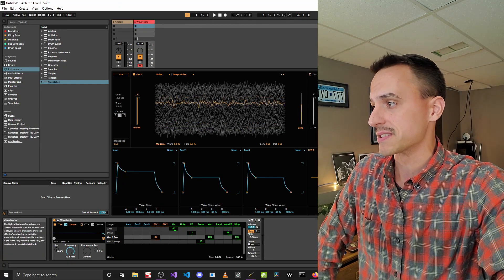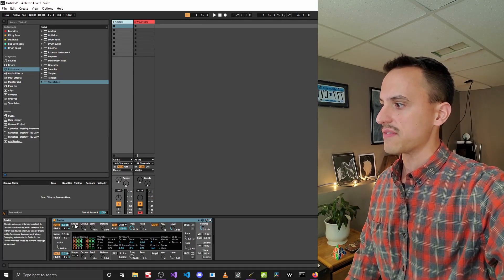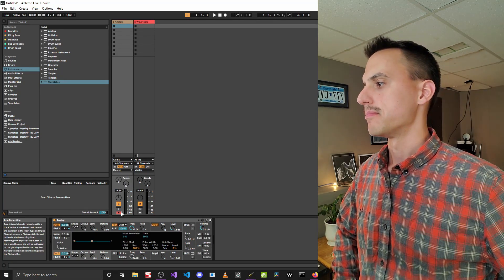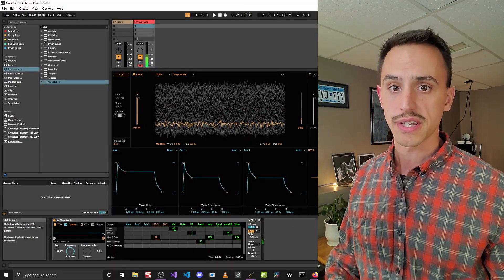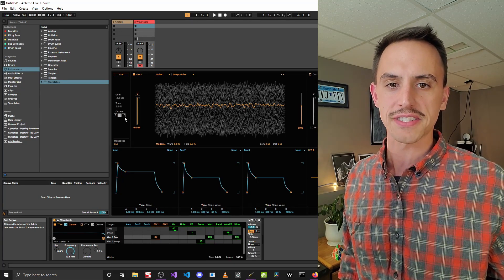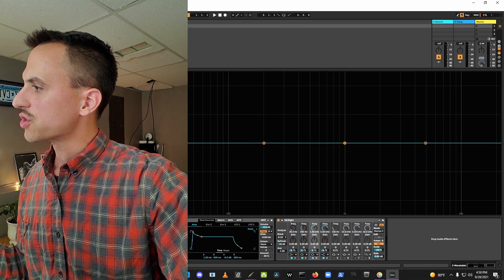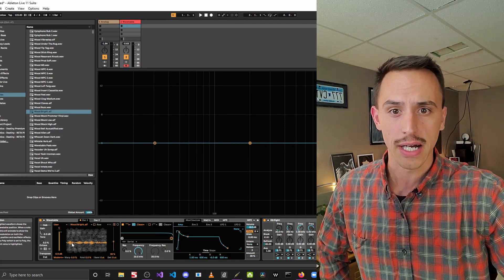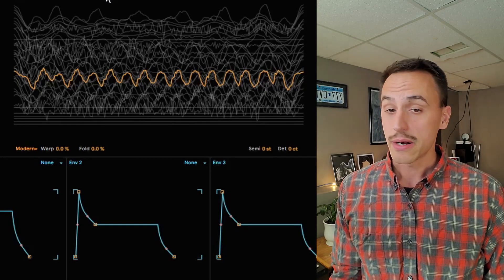Ableton's Wavetable CANNOT Make Noise???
Did you know that Ableton's wavetable synth CANNOT MAKE NOISE?!?!?

At least not in the way you think!

In this video I demonstrate the difference between a soft synth based on wavetables vs. calculating samples on the fly, and the challenges of noise making in wavetable synthesis.

Each form of digital synthesis has its pro's and con's.  Both of these legends can be utilized to their highest potential together!

Special shoutout to @seedtostage, my favorite tutorial maker!

recluse_audio
recluse.audio